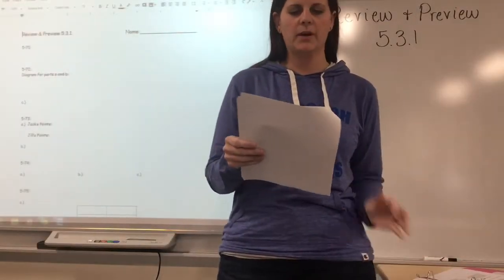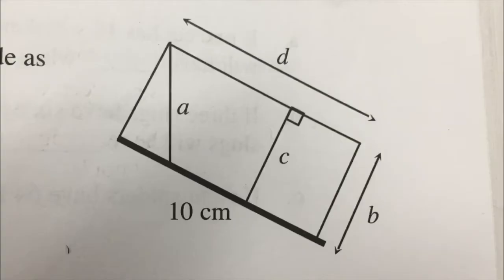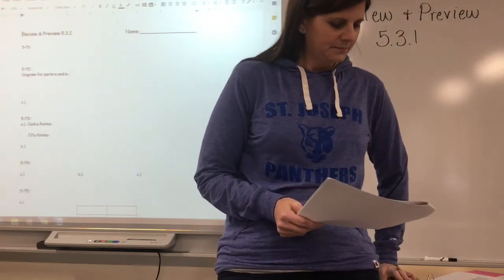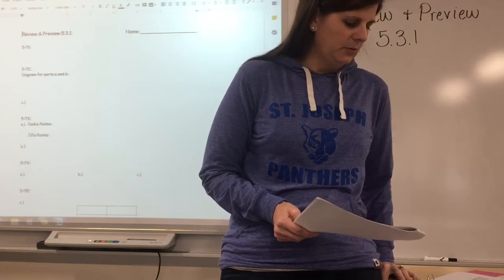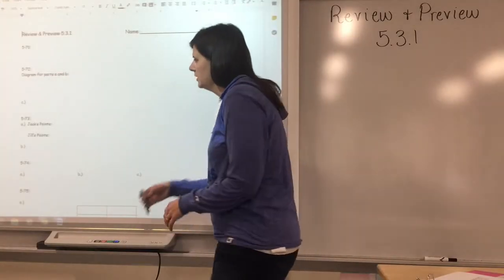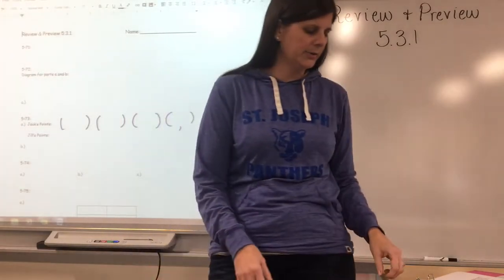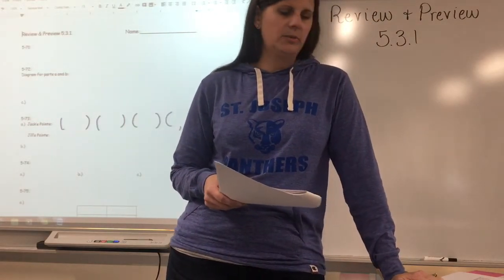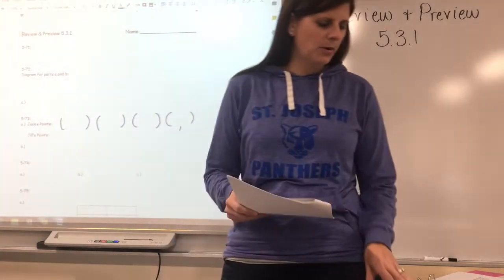Review & Preview 5.3.1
This video contains instructions for Review & Preview 5.3.1.